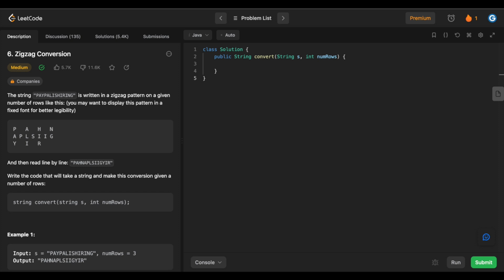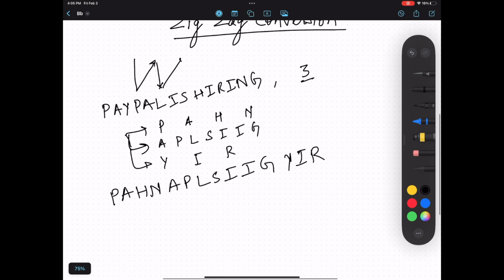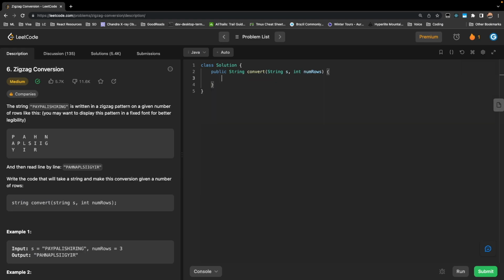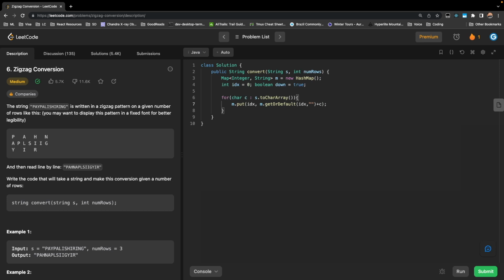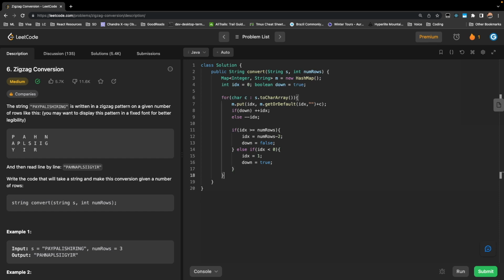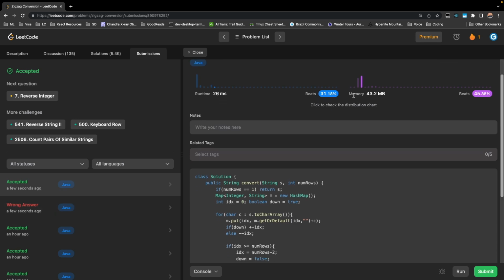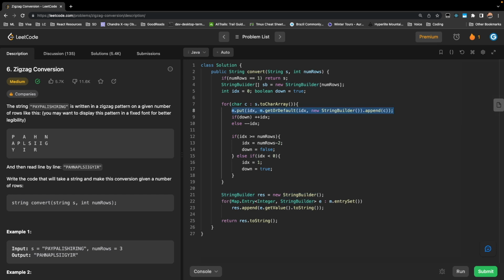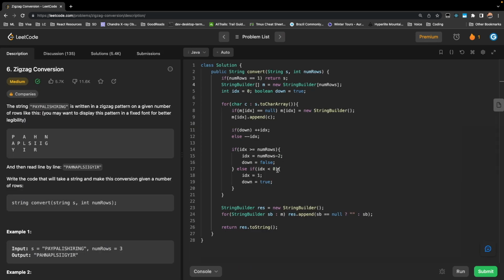ZigZag Conversion : O(n) Solution and 2 OPTIMIZATIONS (LEETCODE PROBLEM)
This video is part of series of videos where i would go over beginning your journey on Leetcode with java language. Video contains Java basics and at the end you would be able to solve basic questions.

Chapters
00:00 - Problem
00:20 - Logic explanation
03:09 - Solution-1
07:40 - Optimization-1
08:36 - Optimization-2